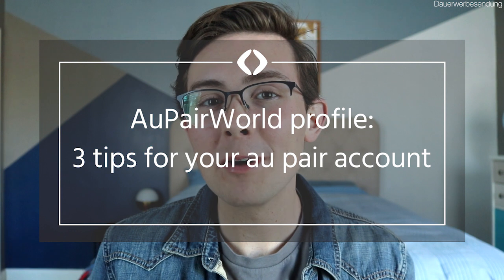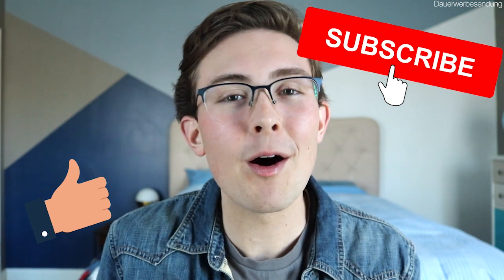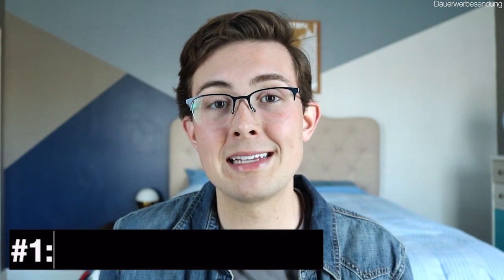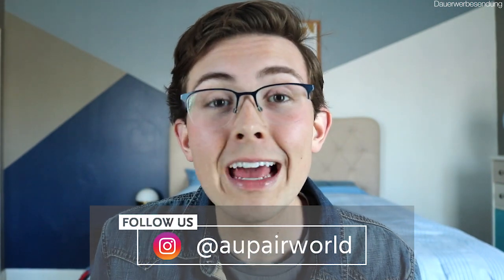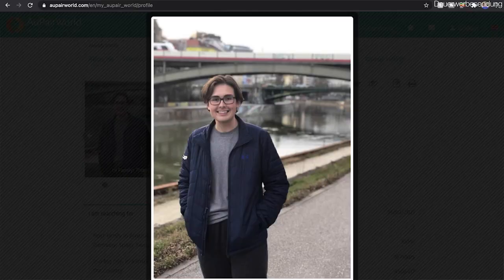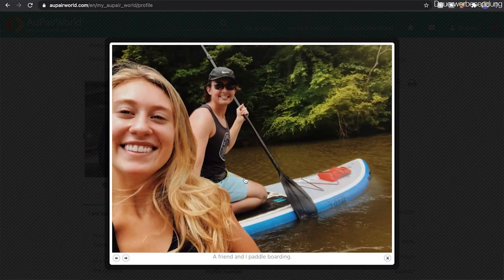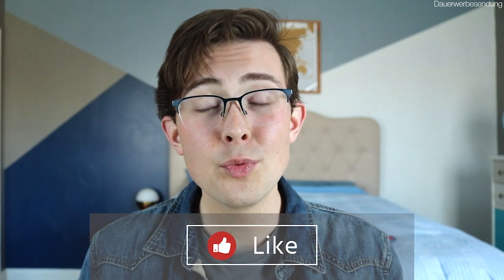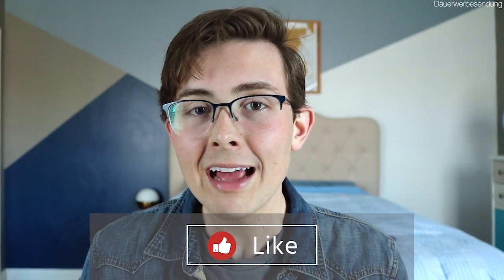AuPairWorld profile: 3 tips for your au pair account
How do I make a good AuPairWorld profile? If you ask yourself this question, don't miss Graham's tips on how you can make your au pair profile attractive to families. Once you've improved your profile, remember to contact families again so that you can test how good is your AuPairWorld profile afterwards!

Do you have any other tips on how to improve your au pair profile?

Chapters
00:00 Intro
01:40 Tip 1: Have really good pictures
04:46 Tip 2: Have plenty of profile texts and be honest
09:22 Tip 3: Be active and proactive with host families
11:22 BONUS Tip: Be patient

Would you like to become an au pair?